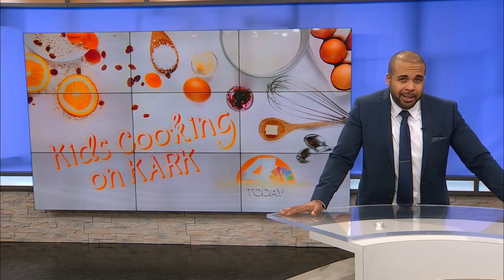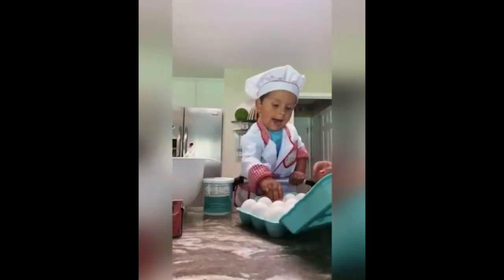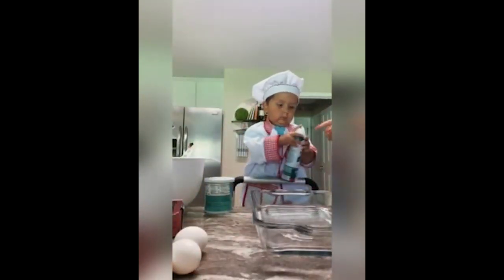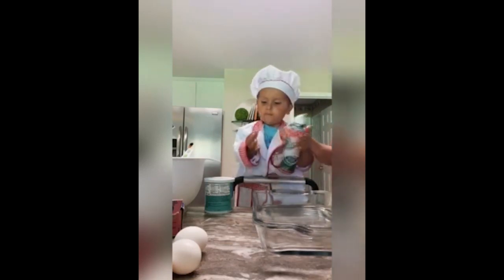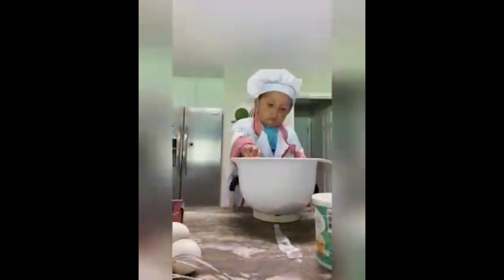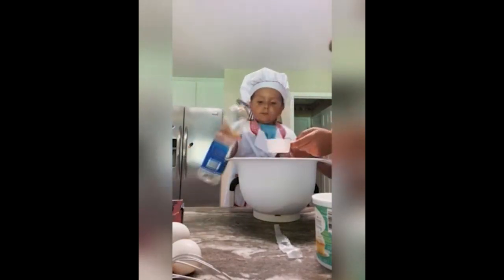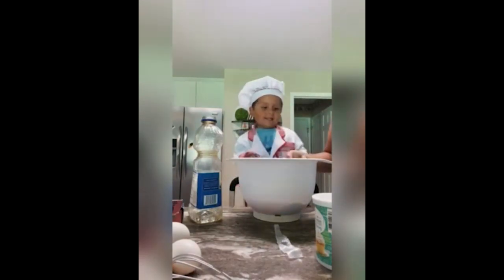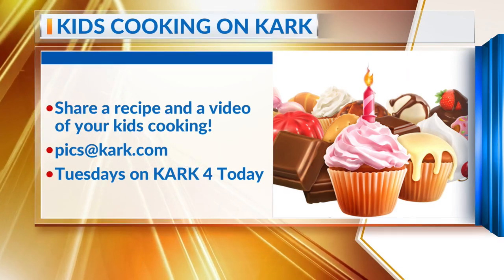Kids Cooking on KARK 4 Today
KARK 4 Today